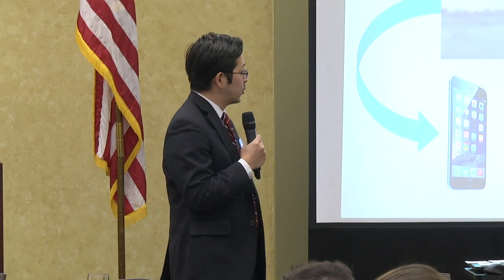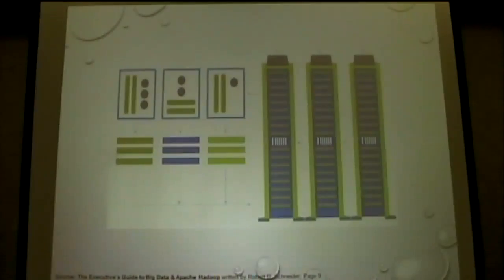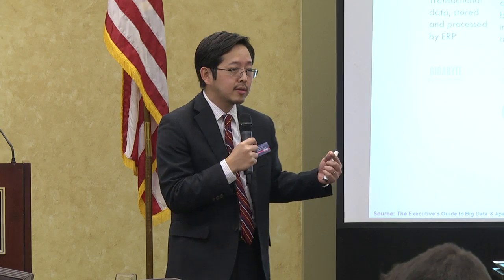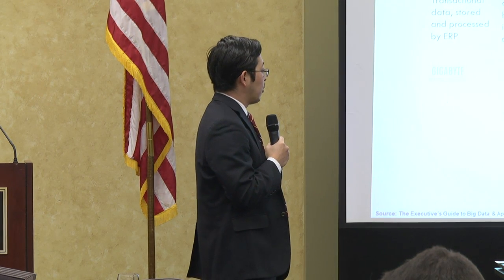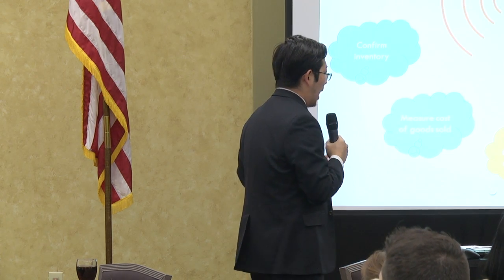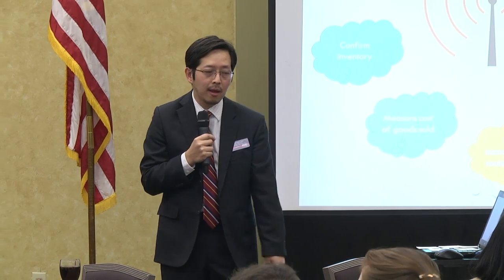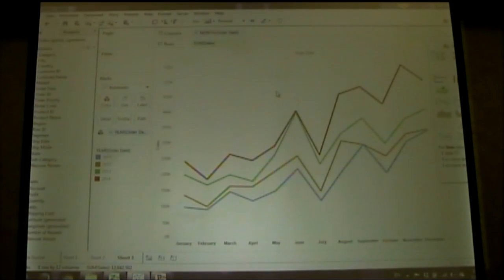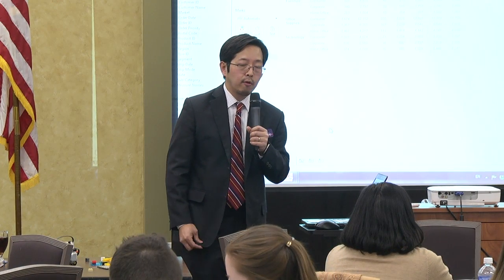Business Week 2016 | Accounting Technology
Accounting Technology - Dr. Jacob Peng (AFA)